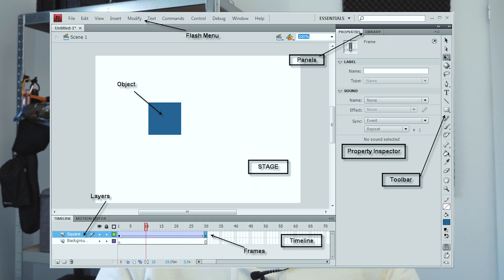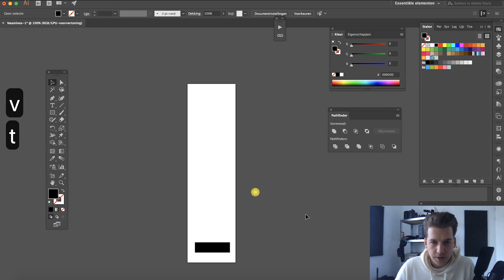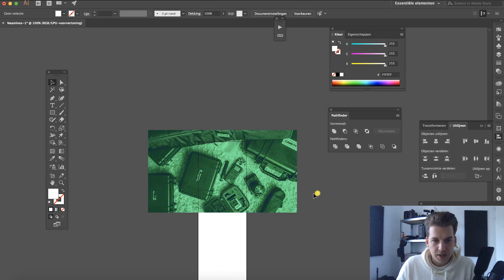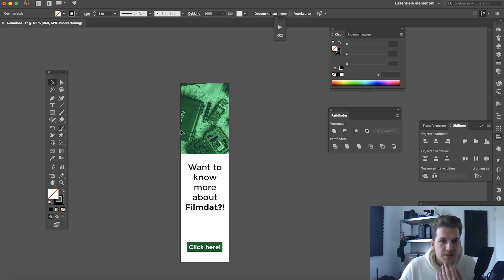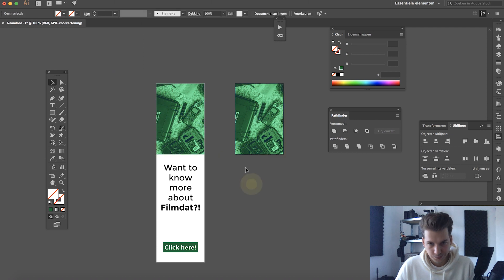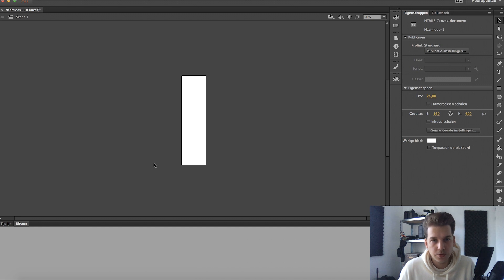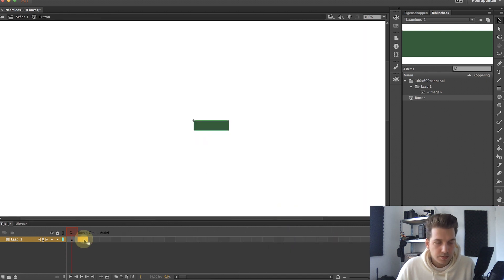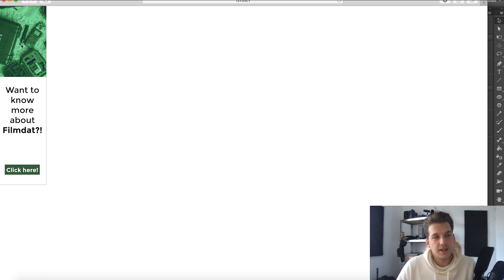Create a HTML5 Banner with Adobe Illustrator & Adobe Animate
In this video I will show you how you can quickly design a webbanner in Adobe Illustrator and how you can easily convert this to Adobe Animate. This technique saves up a lot of time!

Sappheiros - Lights
Sappheiros - Dawn

Please go and support these artists!